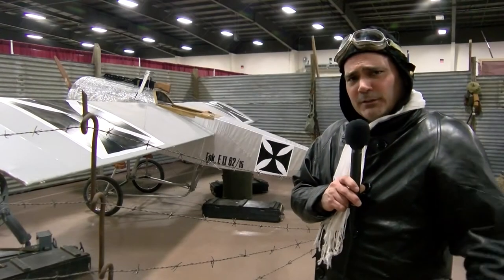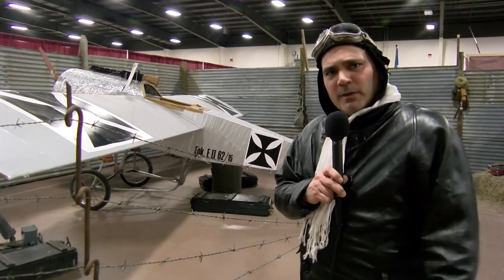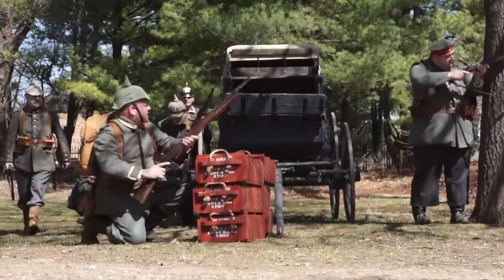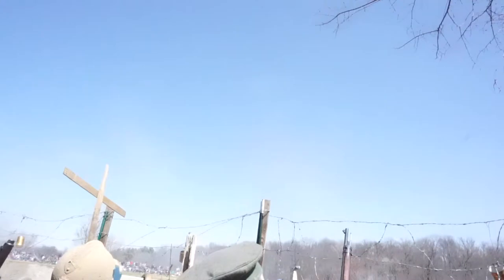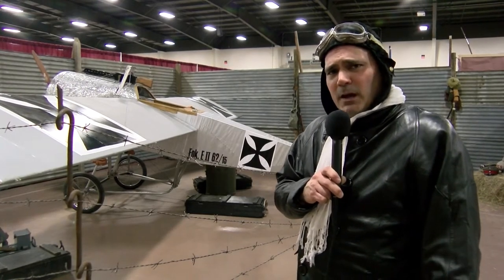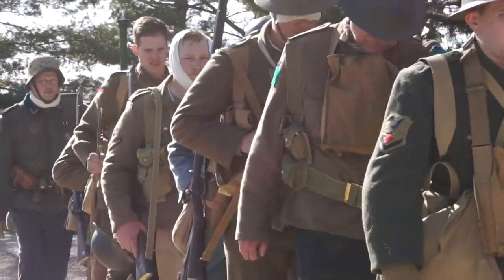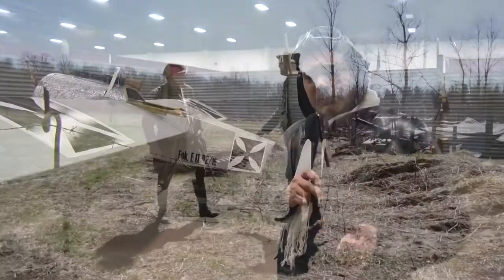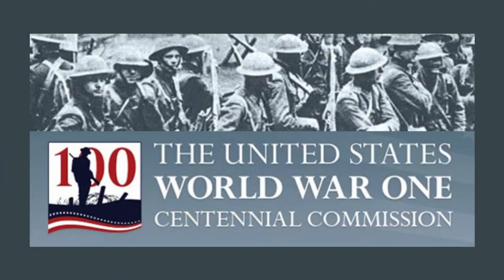Midway Village Great War WW1 Event 2017 Promo Spot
Promotional Video for the 2017 Midway Village Museum Great War WW1 Event on April 7-9, 2017.